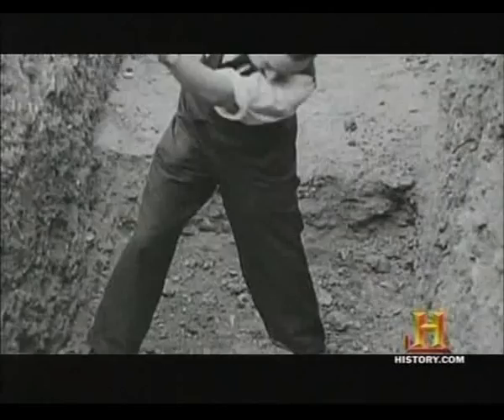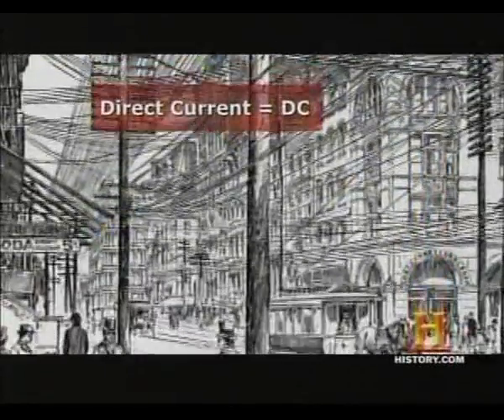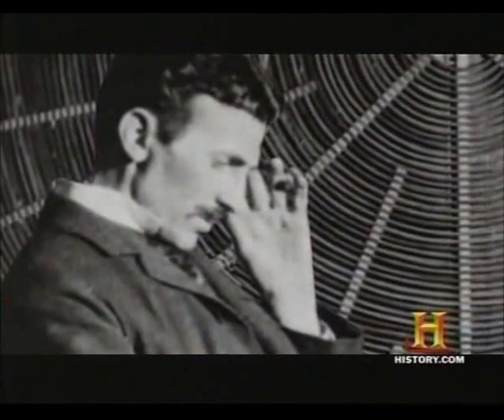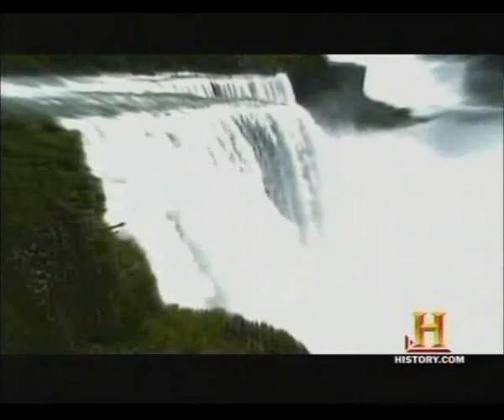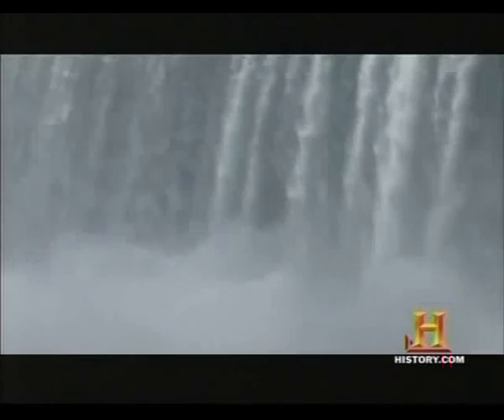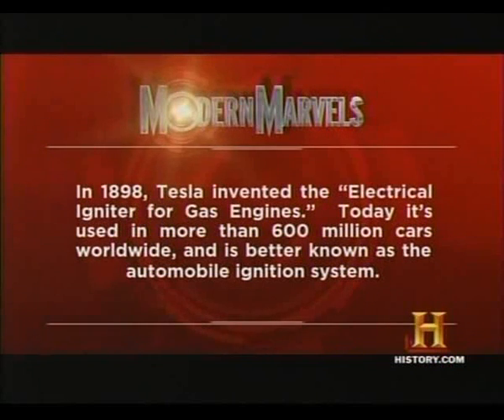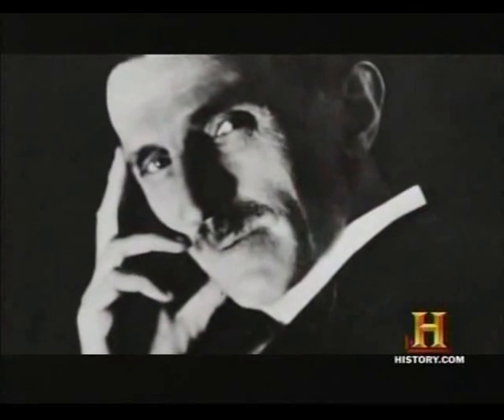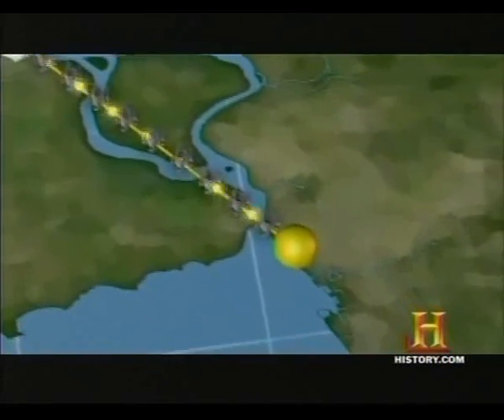Nikola Tesla - Mad Electricity part 3 of 5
Video is clipped from History Channel's Modern Marvels Nikola Tesla - Mad Electricity.